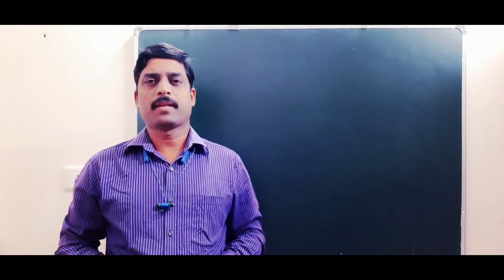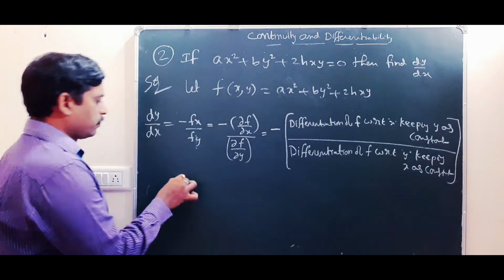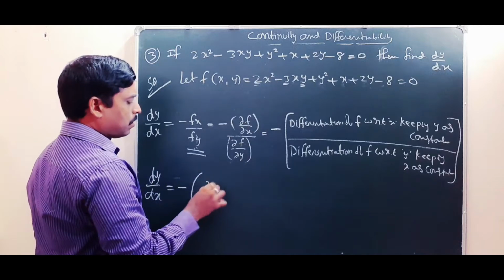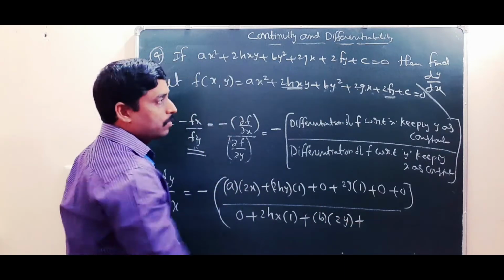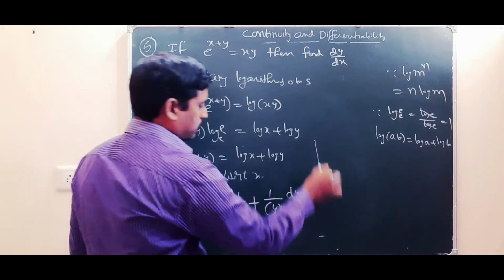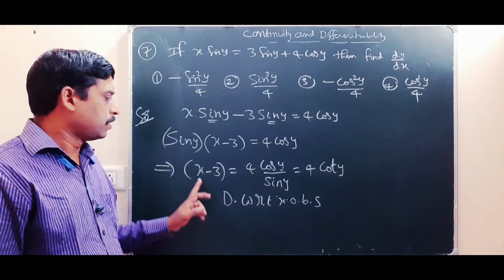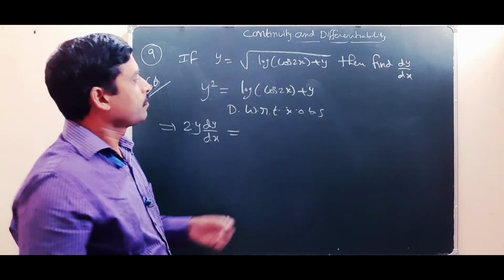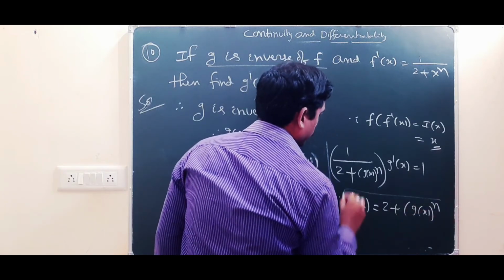CONTINUITY &DIFFERENTIABILITY PART 10 FOR IIT,JEE MAINS,BITSAT,EAM(AP&TS),KCET..